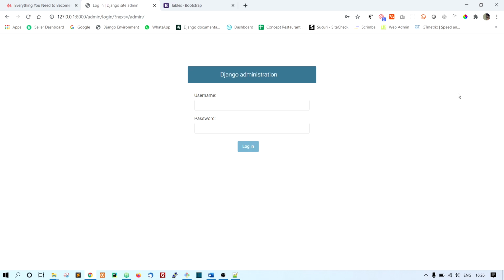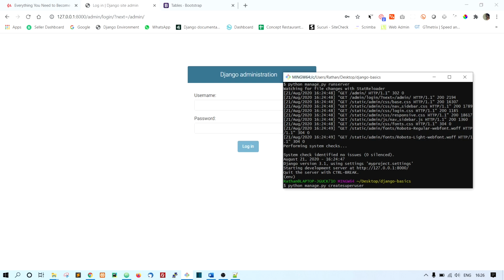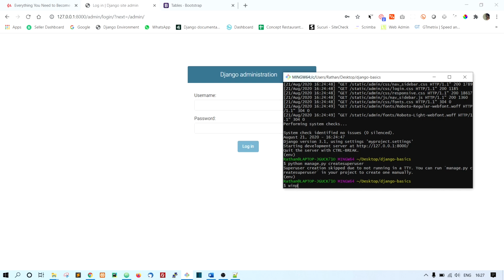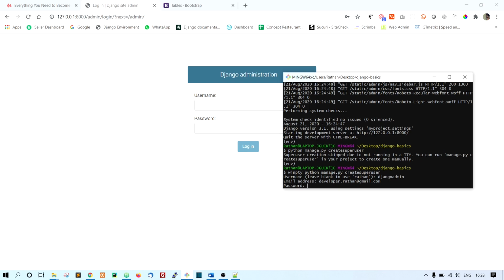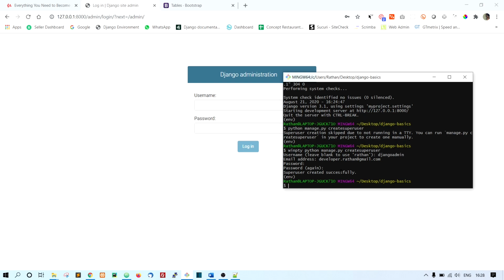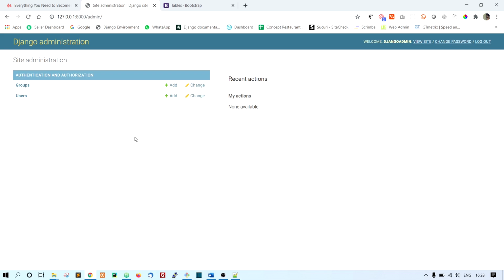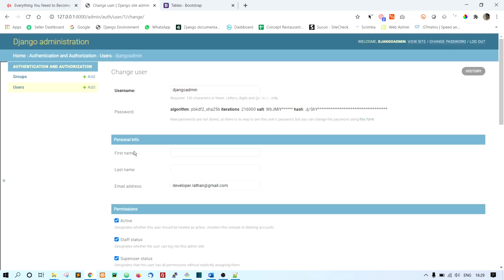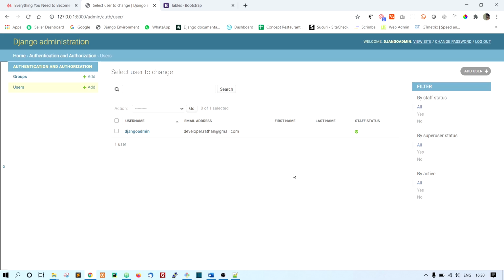16 - Create A Super User in Django | Python Django Tutorial for Beginners